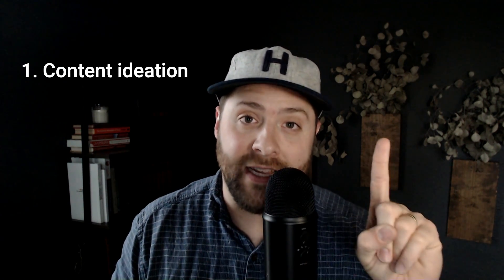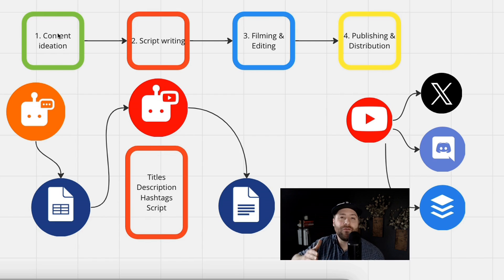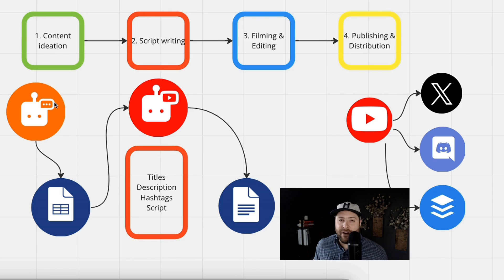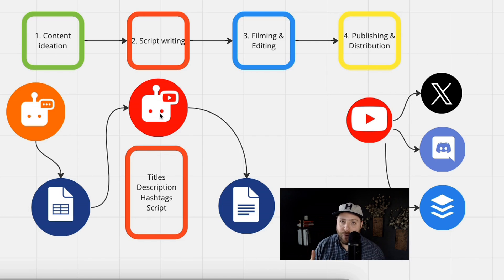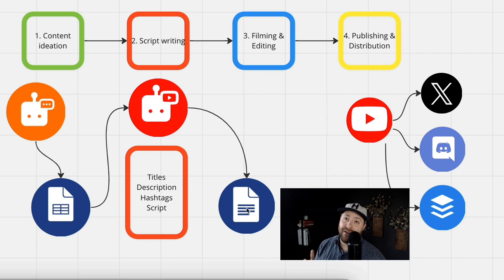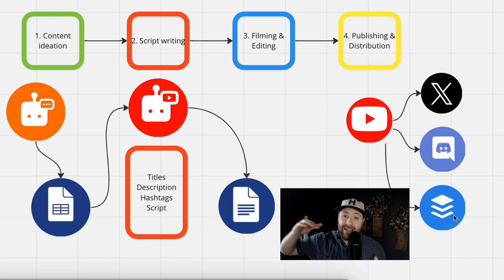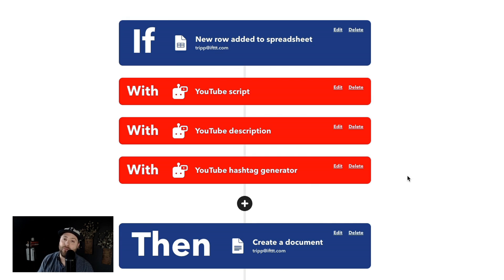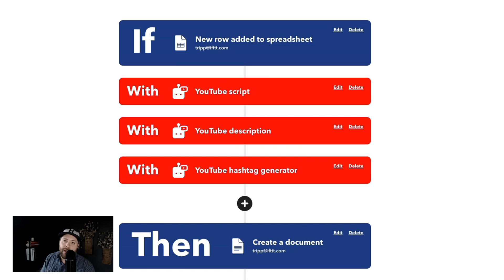How to automate your YouTube channel with IFTTT AI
Welcome back! We've listened to our users and a ton of you all are YouTube creators. We wanted to position our AI tools to help you produce better content. In this video, we show how you can add our new AI YouTube assistant to your workflow, so you're able to automate and optimize your YouTube video production.